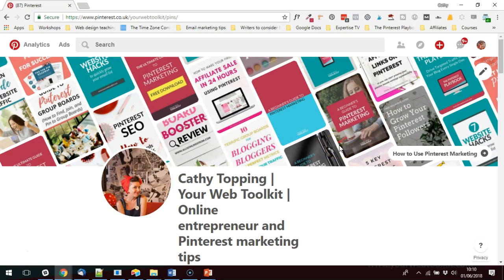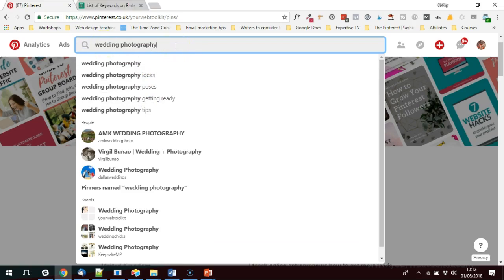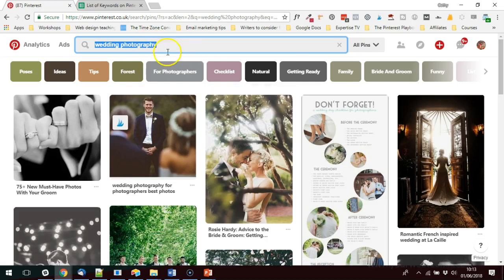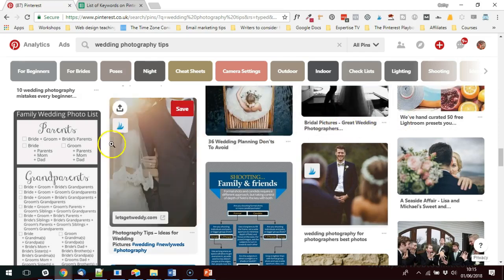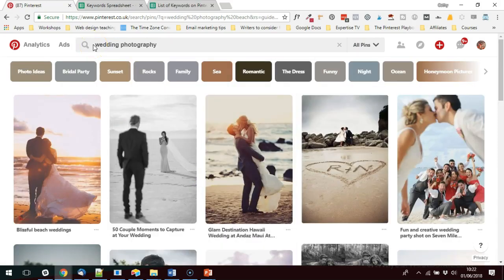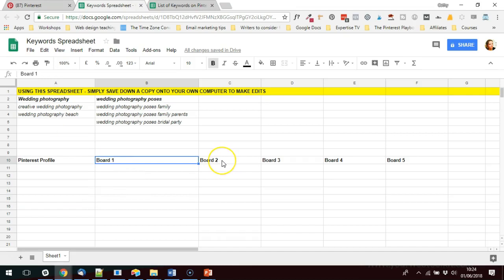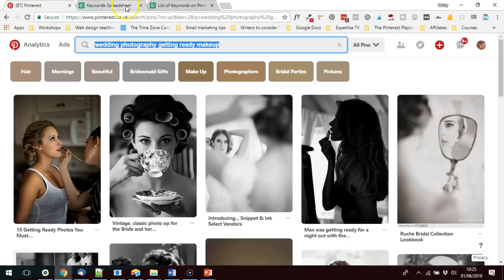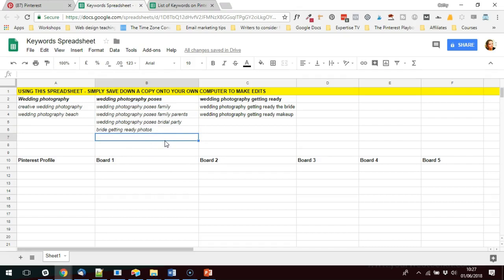Pinterest Keyword Targeting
Exclusive FREE 7 part training on using Pinterest to grow your business -

Pinterest keyword targeting is the key to understanding how Pinterest works. Pinterest is a search engine, and so you want to focus on finding relevant keywords to use in your profile and pins.

By researching the keywords that your target market is searching for on Pinterest, your pins will be shown to the people who are searching for your content.